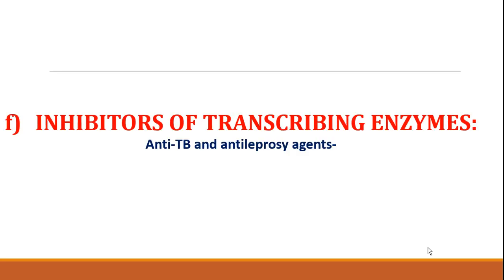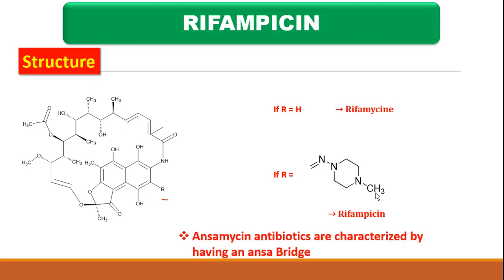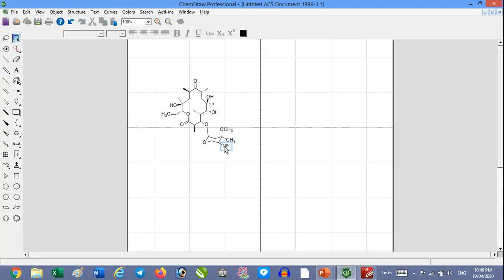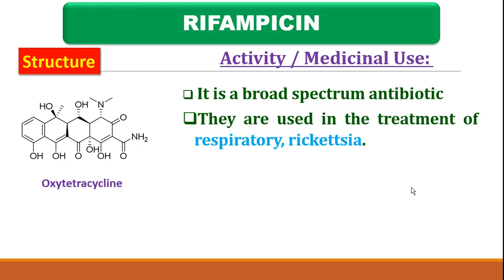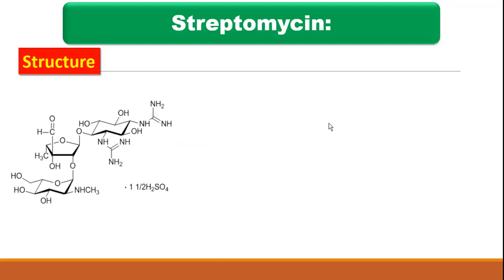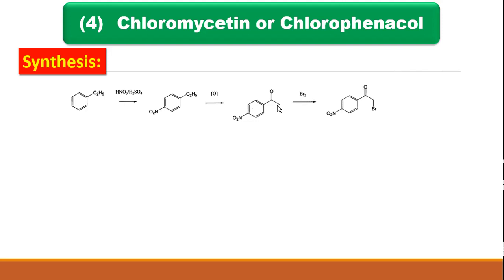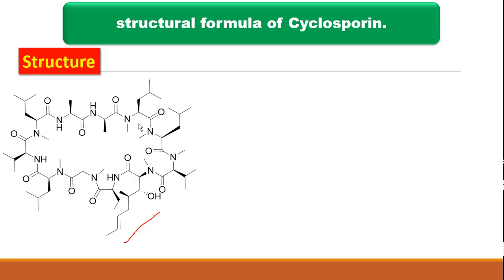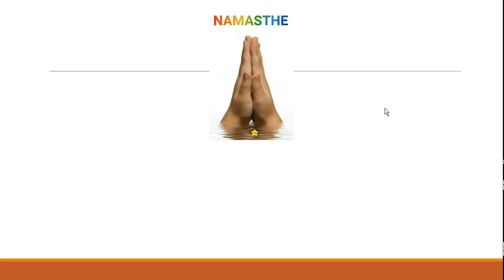DRUGS ACTING ON GENETIC MATERIAL & IMMUNE SYSTEM; CLASS-IV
WRITE SUGGESTIONS IN COMMENT BOX